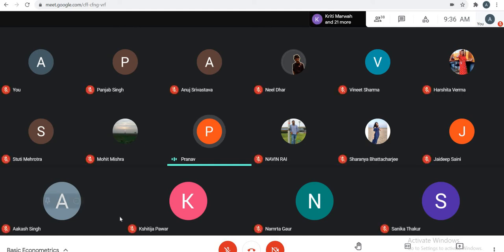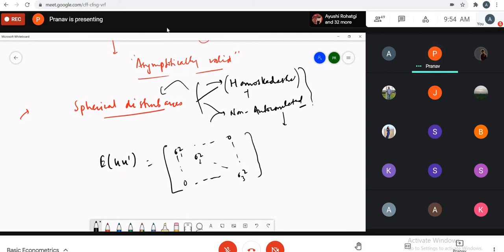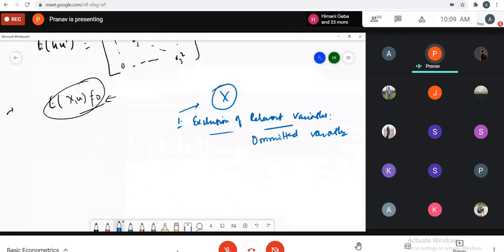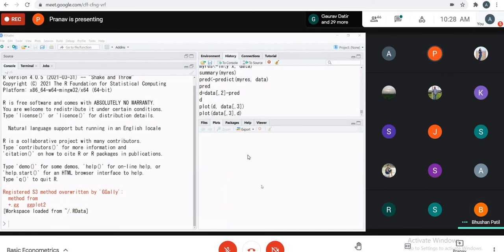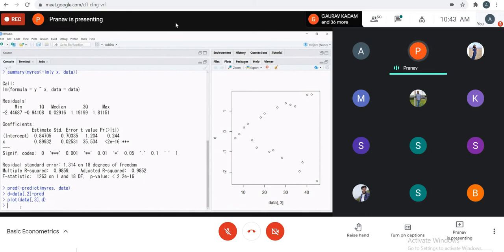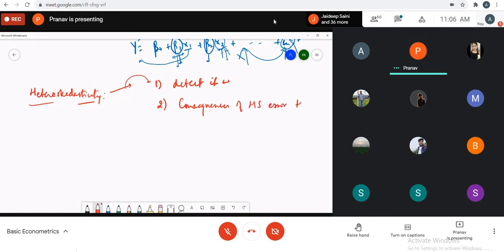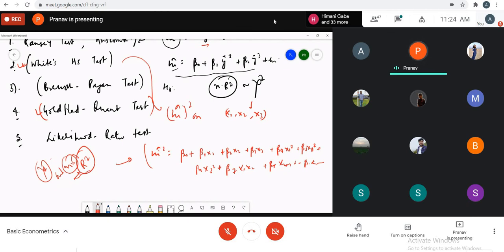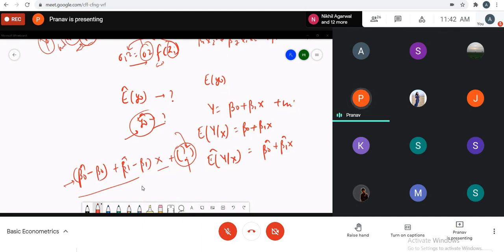Specification Errors & Tests of Heteroskedasticity | Basic Econometrics | Class 11 | 25.5.2021